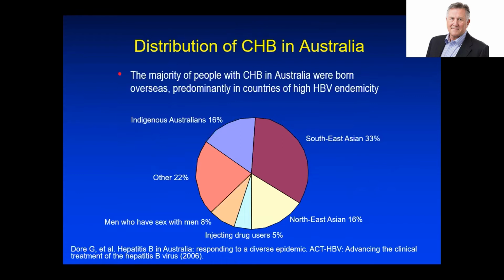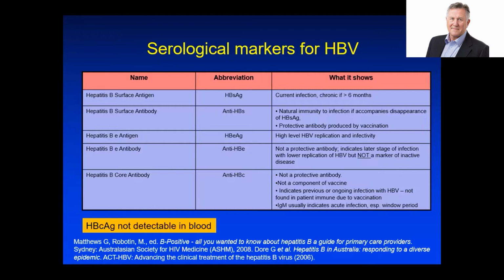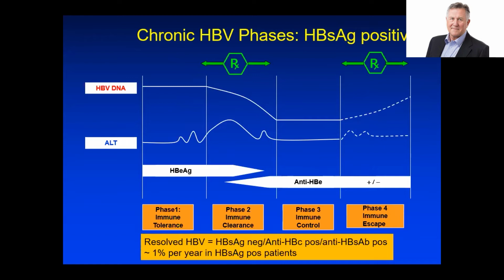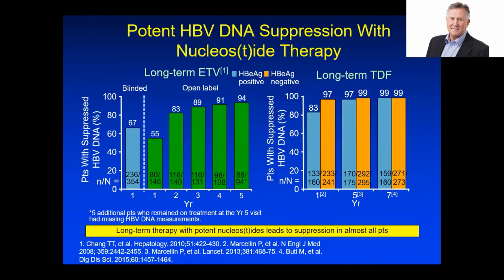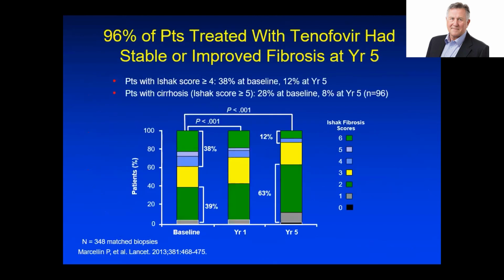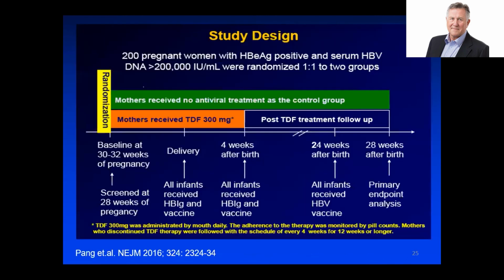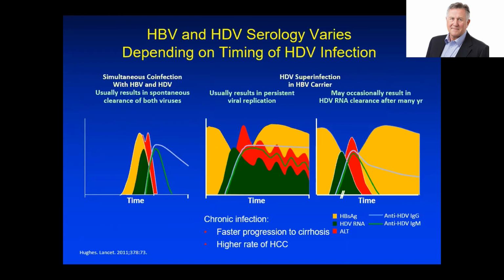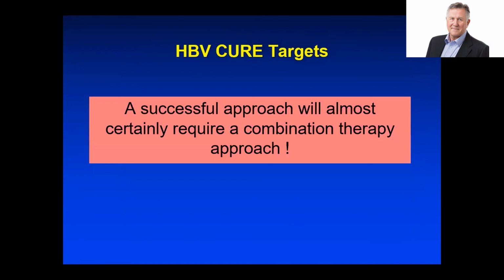Mildura Forum - Hepatitis B Natural History and Treatment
Dr. Joe Sasadeusz